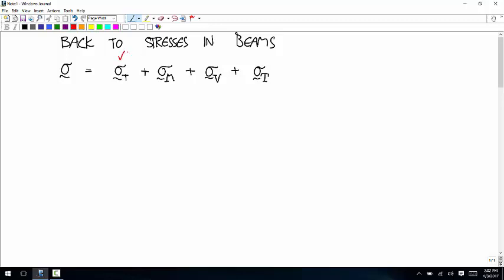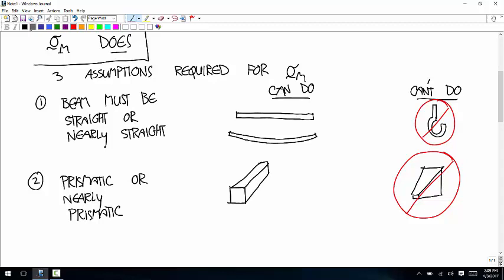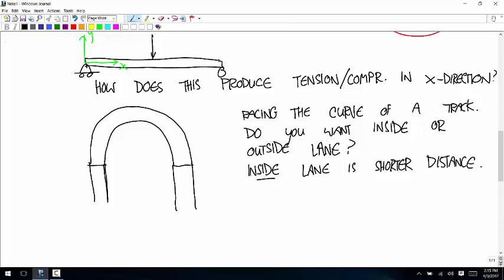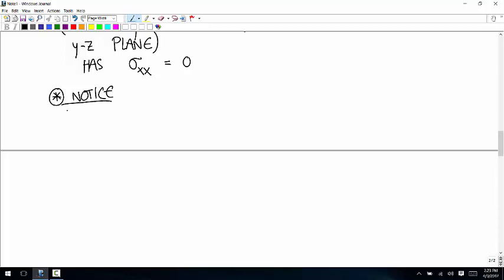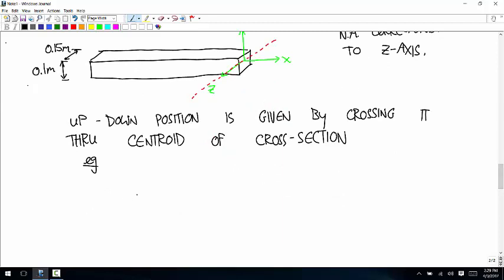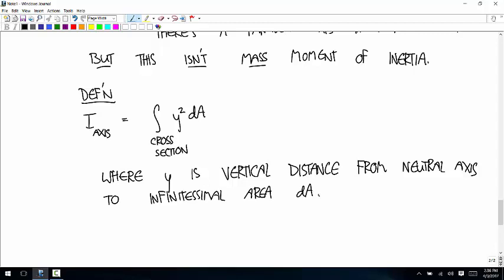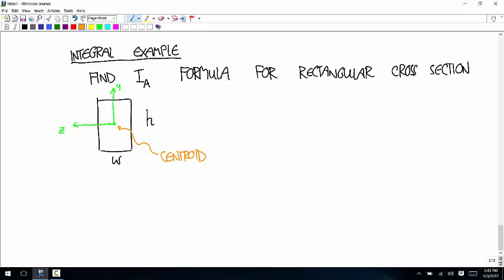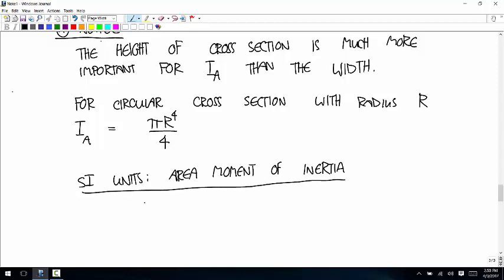Monday, 4/3/17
Description